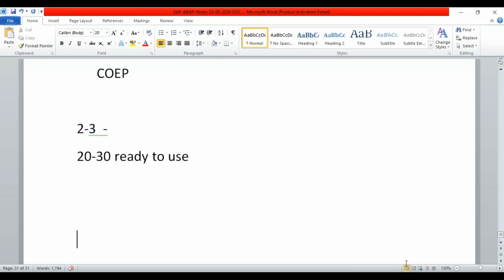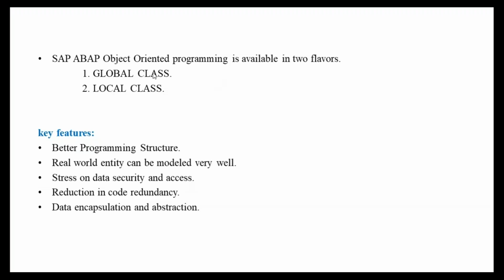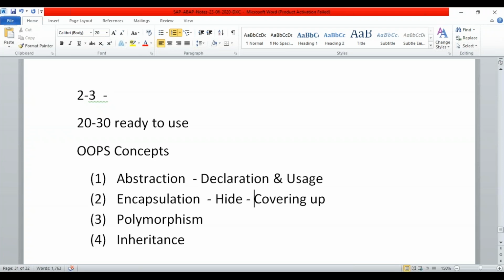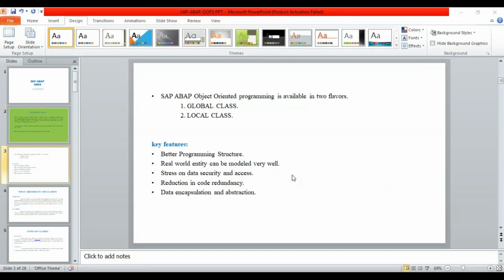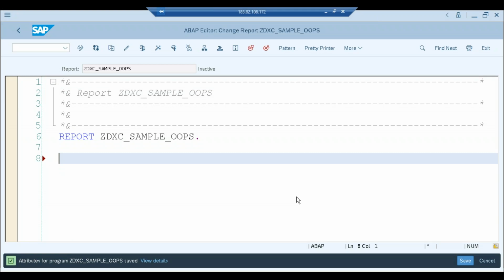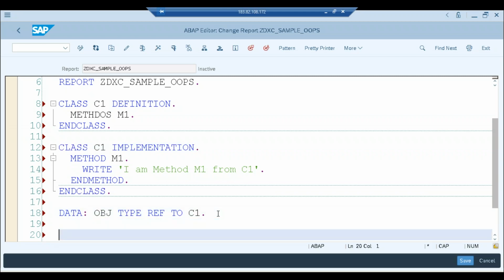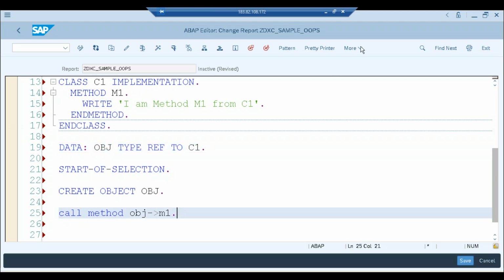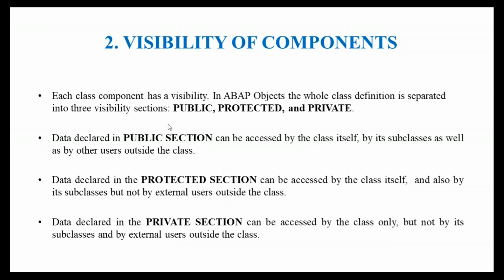Mastering SAP ABAP: Advanced Programming Techniques (Part 7)"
"In this latest installment of our SAP ABAP training series, dive deeper into the world of advanced programming techniques with "SAPABAP 1-07."

"Join us as we explore the intricacies of SAP ABAP programming in this informative video, SAPABAP 1-07. Unlock new levels of proficiency with advanced concepts and techniques.

"Ready to take your SAP ABAP skills to the next level? Join us in SAPABAP 1-07, where we delve into advanced programming techniques that will elevate your abilities and expand your knowledge base.

"Get ready for an in-depth session on SAP ABAP programming! In SAPABAP 1-07, we cover advanced topics and techniques, equipping you with the skills to tackle complex challenges with confidence.

"Discover the power of advanced SAP ABAP programming in SAPABAP 1-07. From optimization strategies to handling complex data structures, this video will equip you with invaluable techniques to streamline your development process.

"Looking to enhance your SAP ABAP expertise? SAPABAP 1-07 is here to guide you through advanced programming techniques, offering practical examples and expert insights to sharpen your skills.

"SAPABAP 1-07 is your ticket to mastering the art of advanced SAP ABAP programming. Join us as we demystify complex concepts, providing step-by-step guidance and real-world examples to help you excel in your development projects.

"Elevate your SAP ABAP proficiency with SAPABAP 1-07! This video focuses on advanced programming techniques that will empower you to write efficient, high-quality code and maximize your productivity as a developer.

"Calling all SAP ABAP enthusiasts! SAPABAP 1-07 is a must-watch video that takes you on a deep dive into advanced programming techniques, equipping you with the knowledge and skills to tackle complex projects with ease.

"Are you ready to become an SAP ABAP programming expert? SAPABAP 1-07 is your next step towards mastery, providing comprehensive coverage of advanced techniques that will make you a sought-after professional in the field.